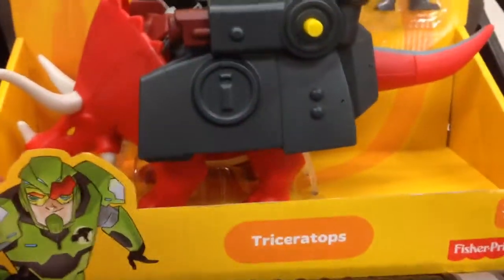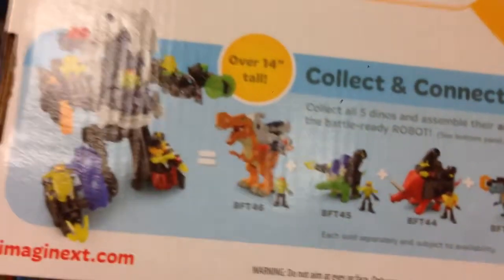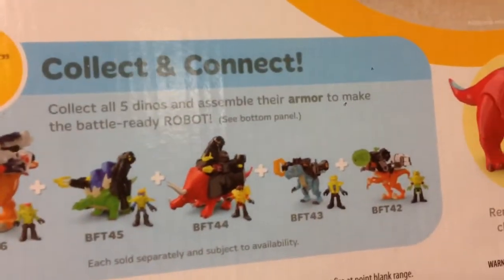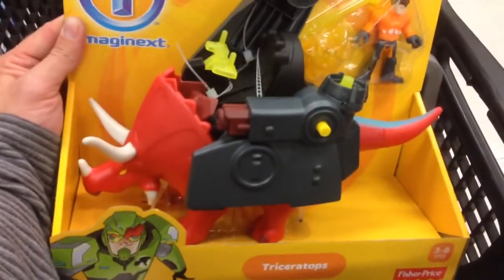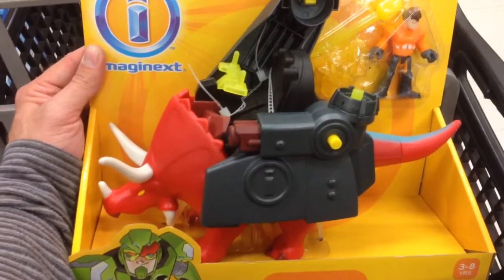IMAGINEXT "Triceratops"Ride On Dinosaur and Dino Action Figure Set / Toy Review